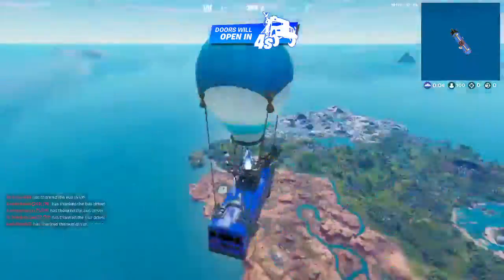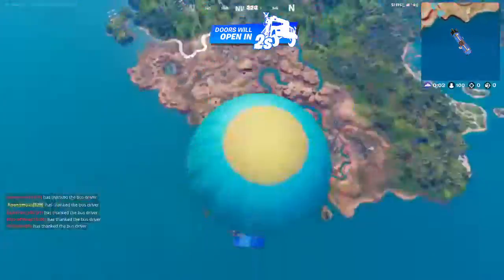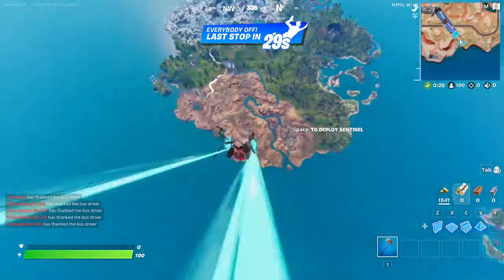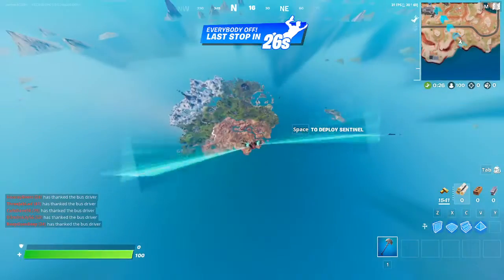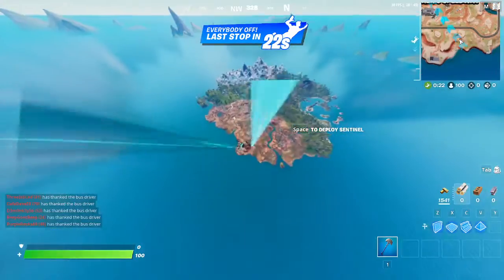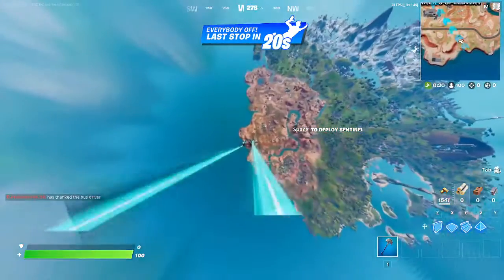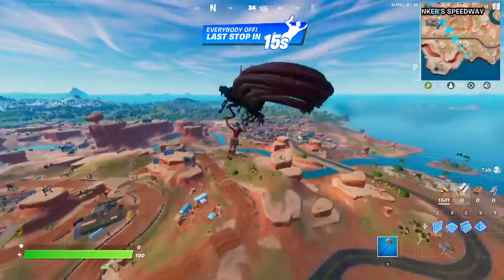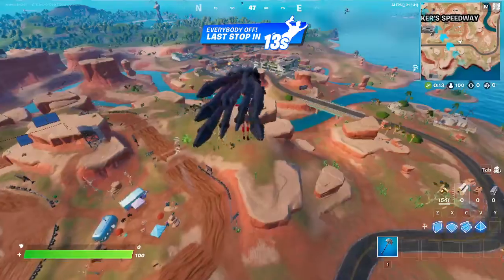how to get xetra FOV in fortnite